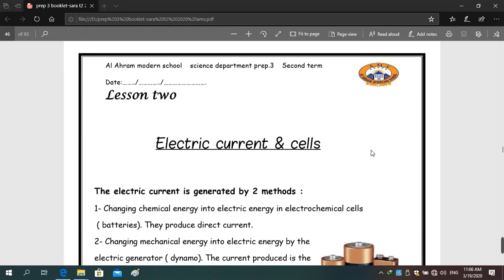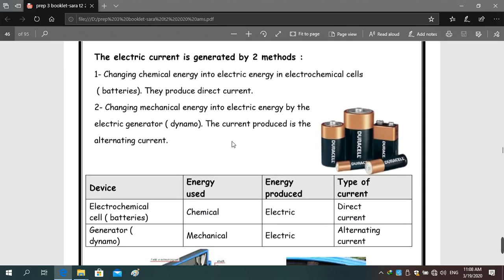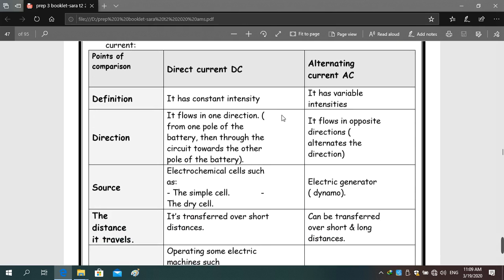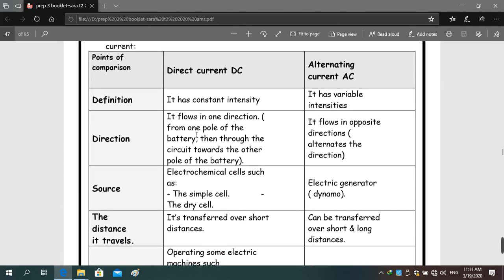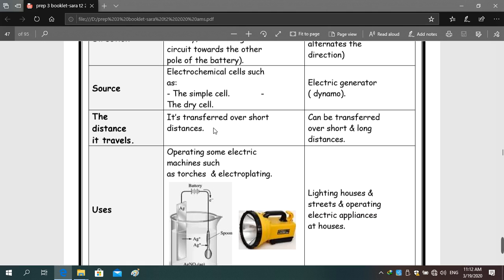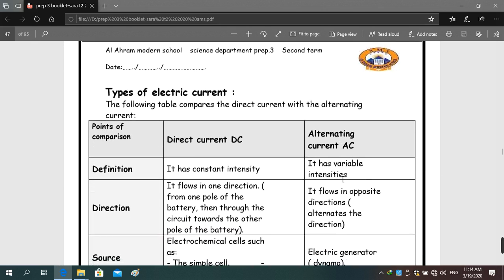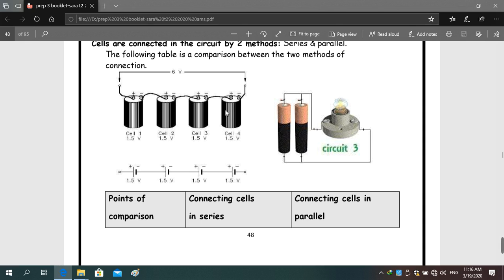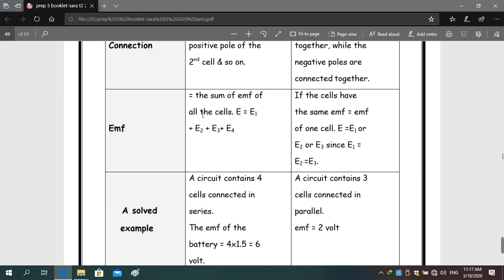Prep 3 electric cells Science